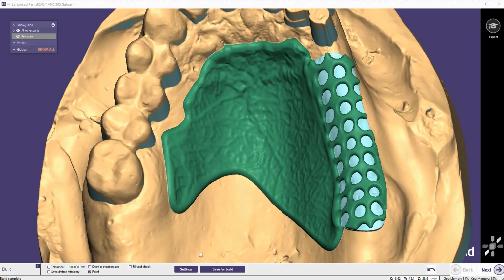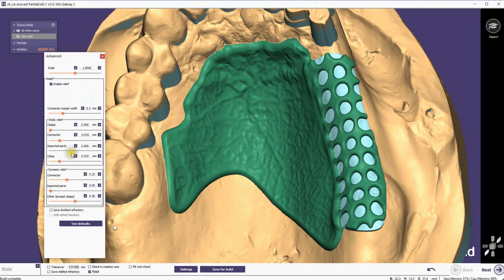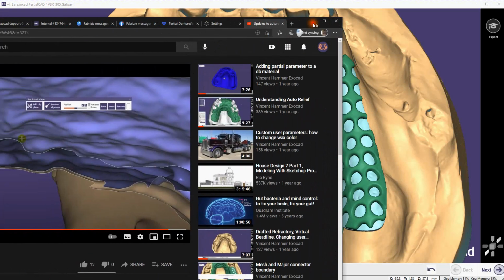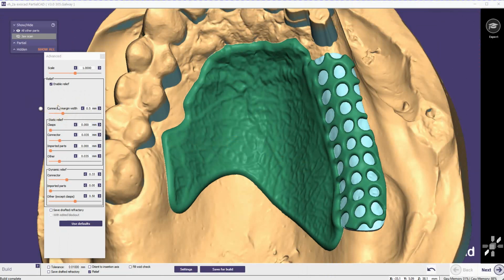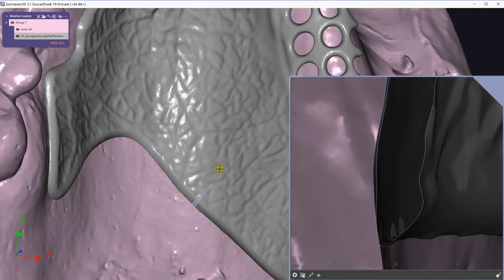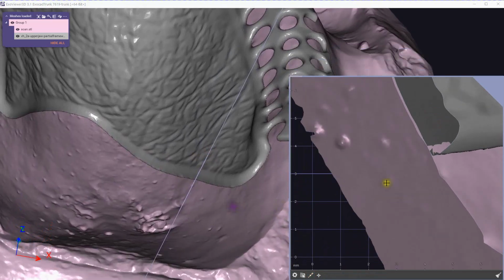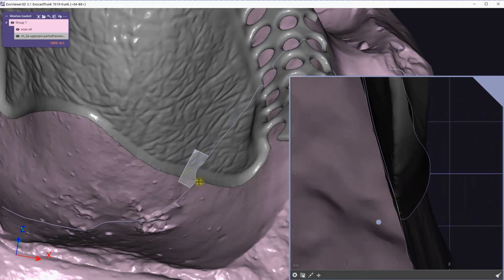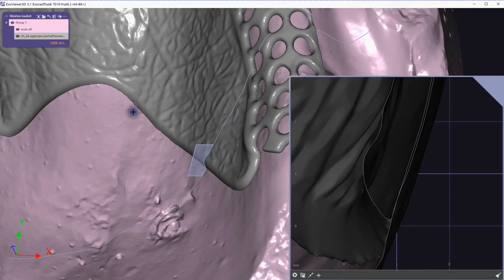Connector Relief Margin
Unofficial video showing a new partialCAD Galway default feature